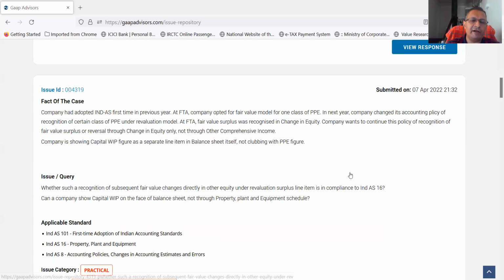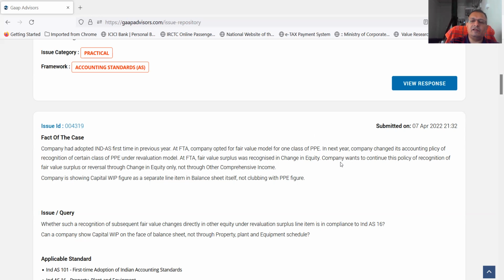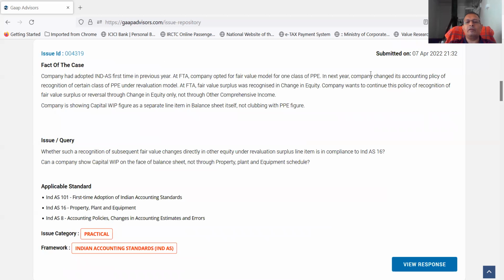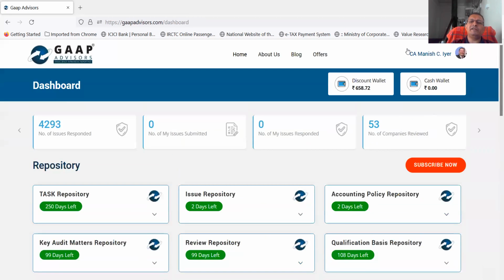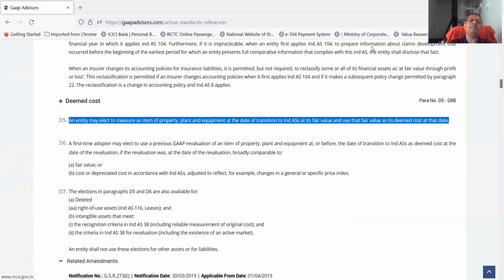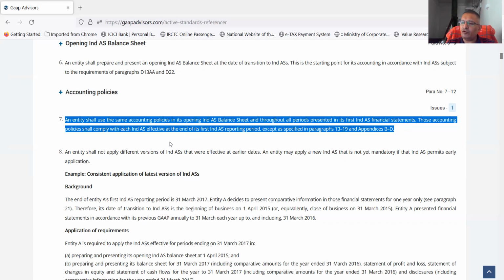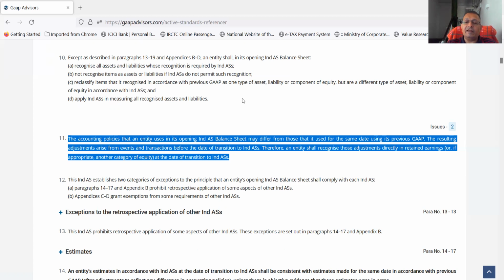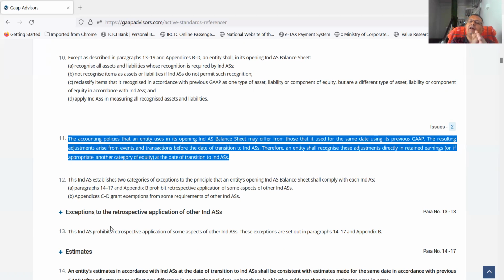Ind AS 101 Para 7 11 D5 Issue id 4319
This video discusses application of paragraphs D5, 7 and 11 of Ind AS 101, First-time Adoption of Indian Accounting Standards based on issue id 4319 submitted